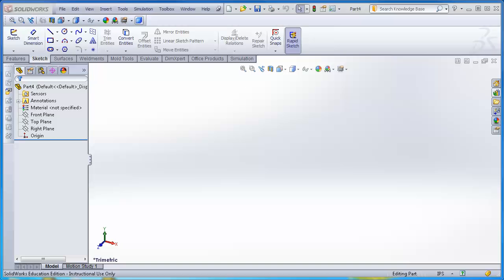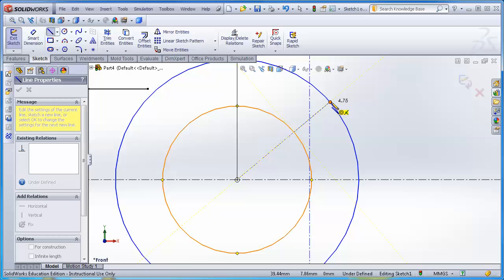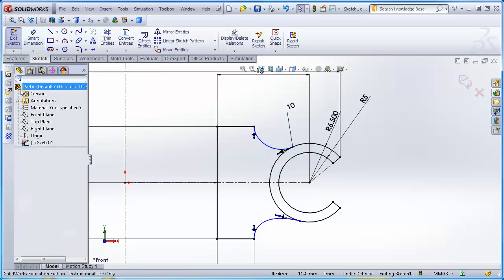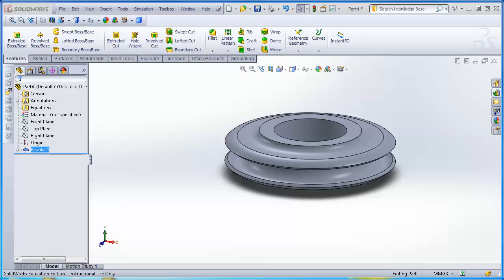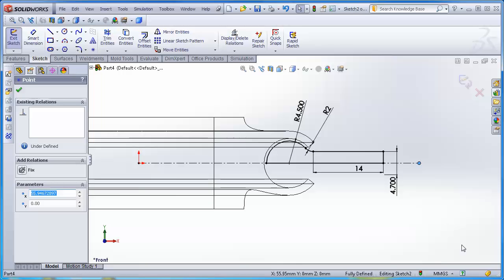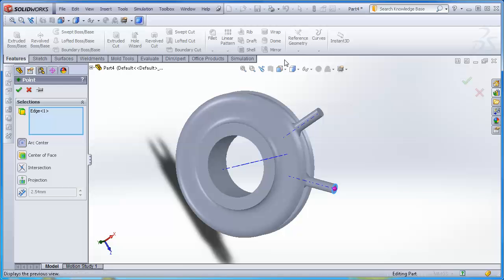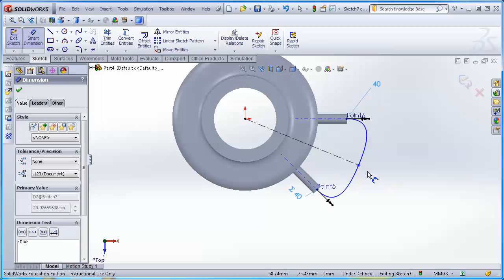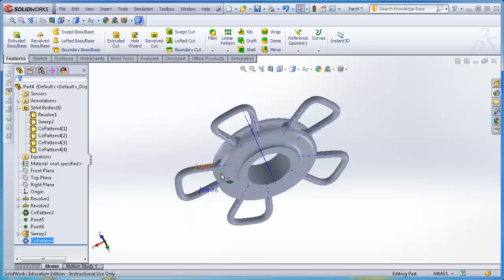ENGR 1332 Bad Key Ring